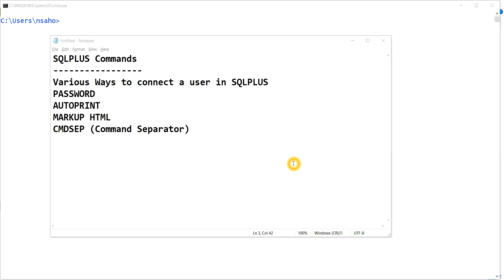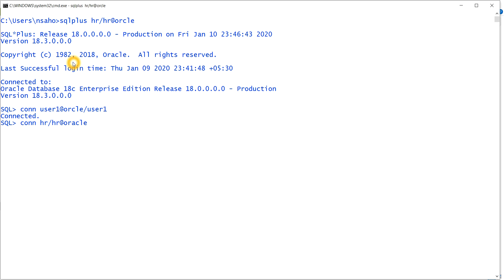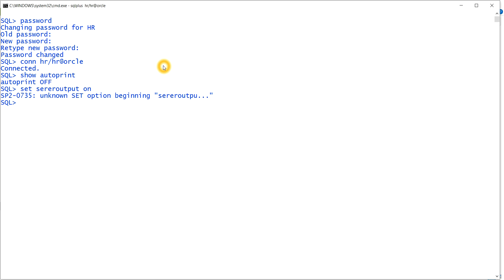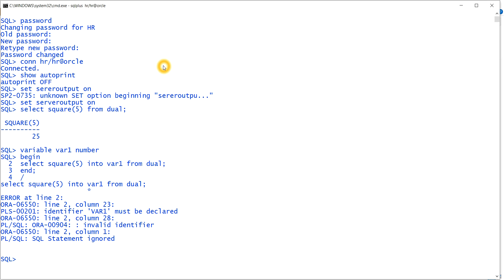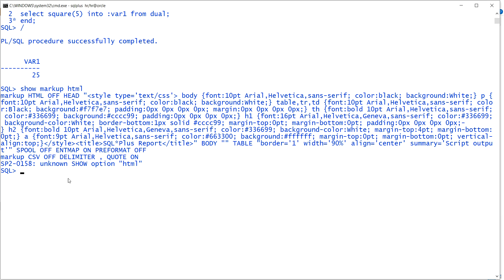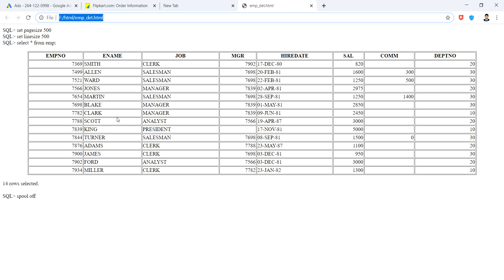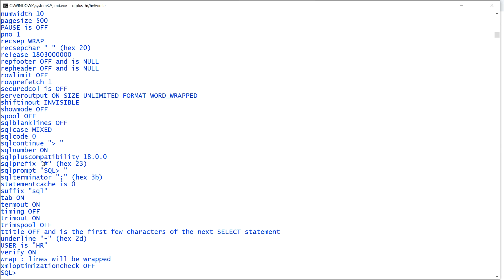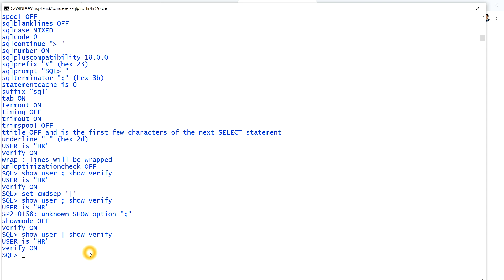| SQLPLUS Commands (Part 4) |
SQLPLUS Command We wiil Learn in this Video
Various Ways to connect a user in SQLPLUS
PASSWORD
AUTOPRINT
MARKUP HTML
CMDSEP (Command Separator)